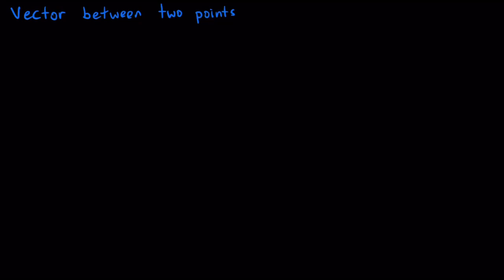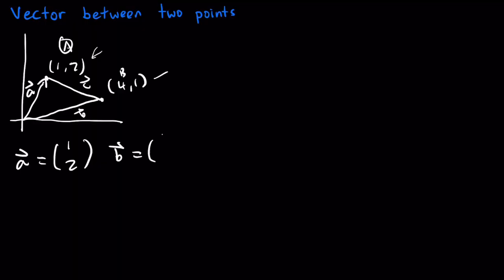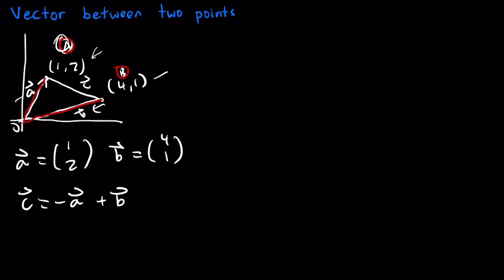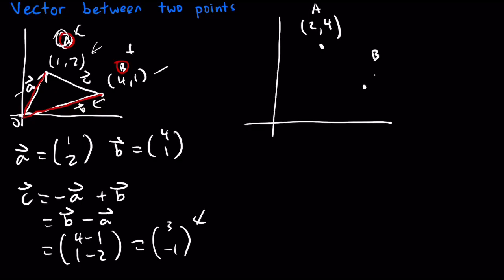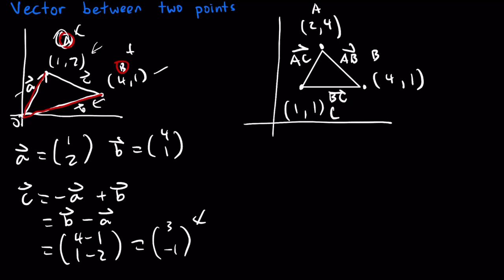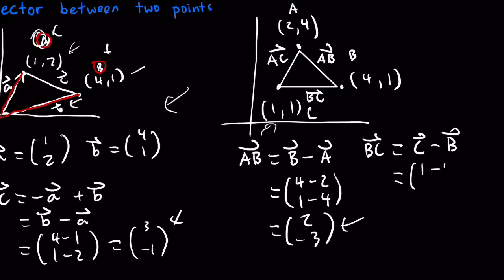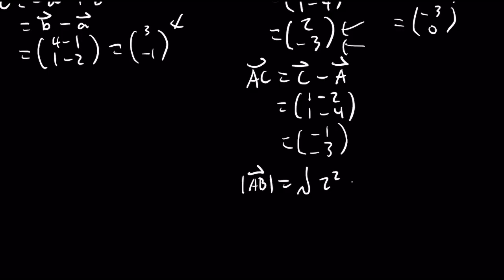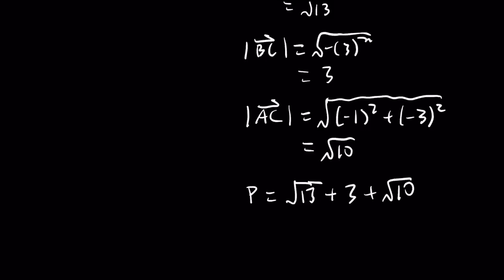Vector Between Two Points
This video shows how to find the vector between two points when not starting at the origin.